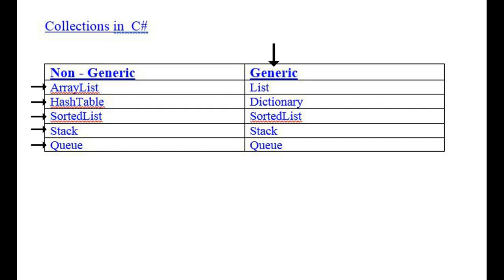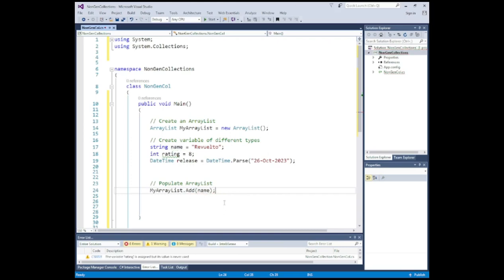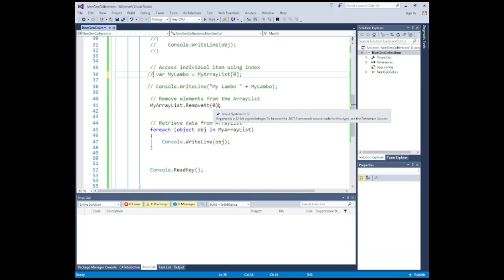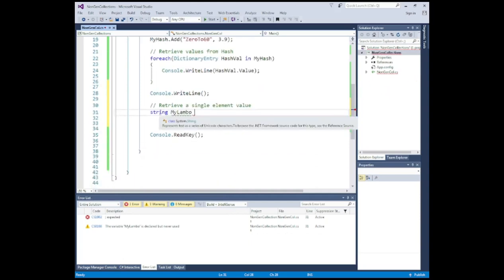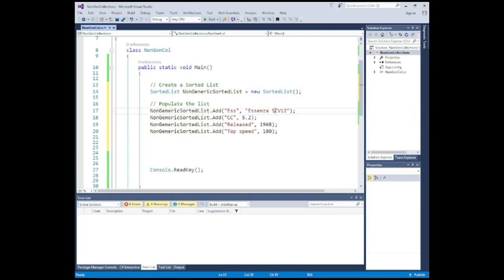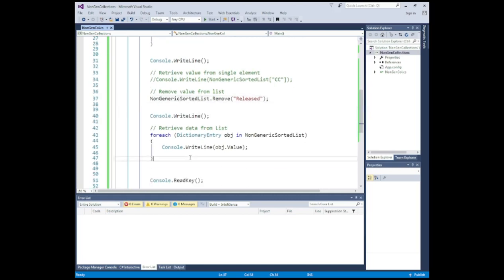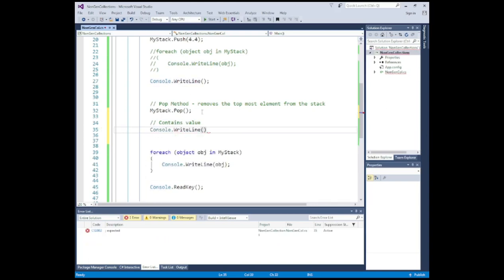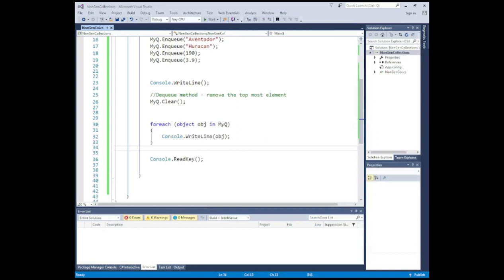C Sharp Beginners Tutorial Part 12 - Non Generic Collections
In this video we will be looking at Non Generic collections in C# - I will show you how to create varies types of collections, how to populate them  and then how to retrieve the values stored in them.